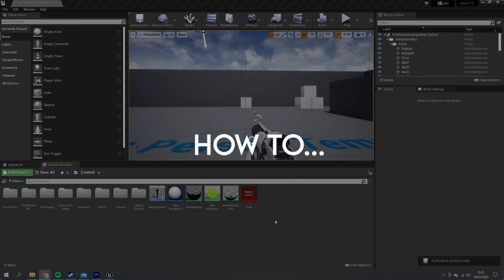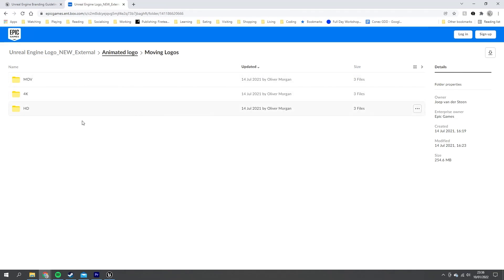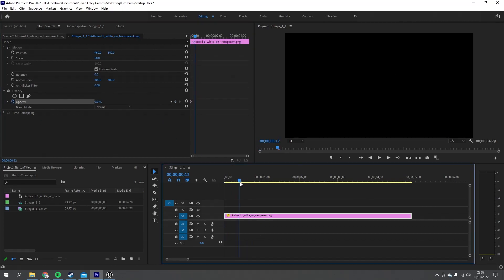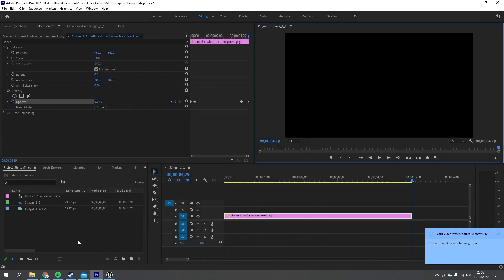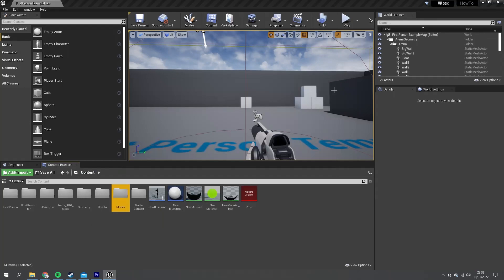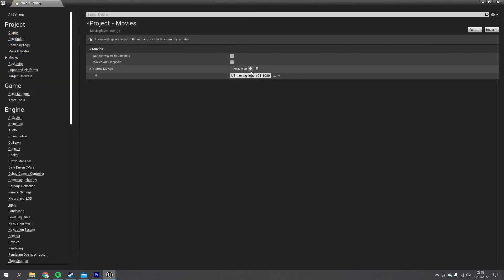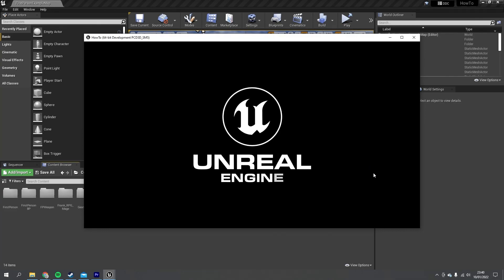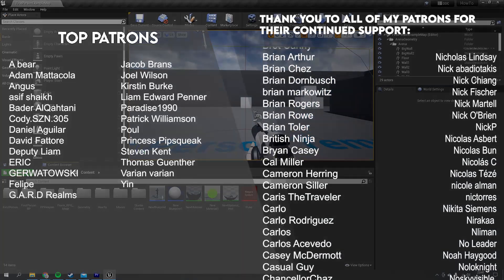How to...Startup Titles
How to add logos to the start of the game? How to create a start-up splash-screen? How to add a start-up sequence to the loading of the game?